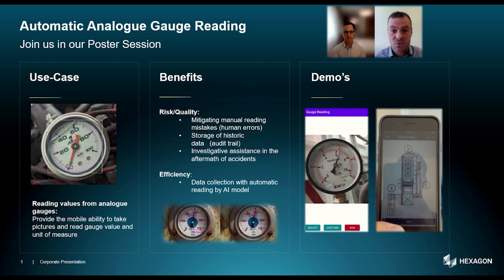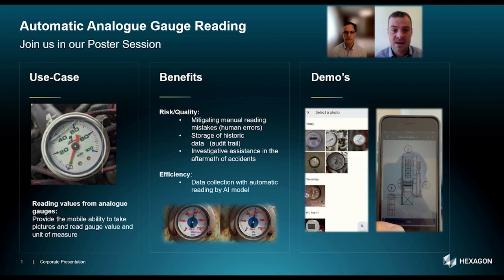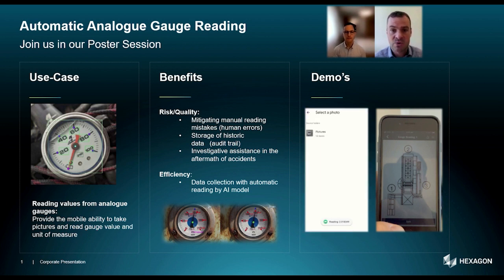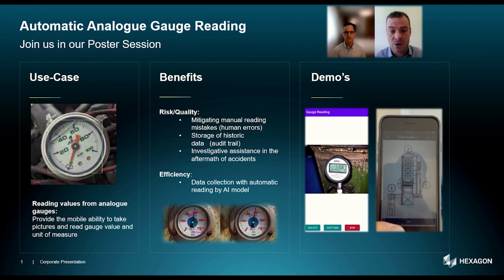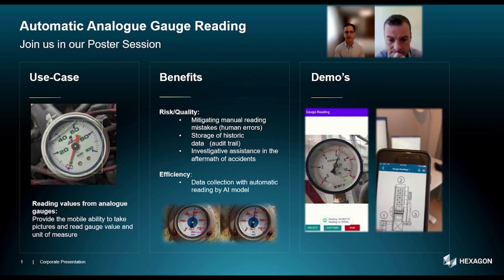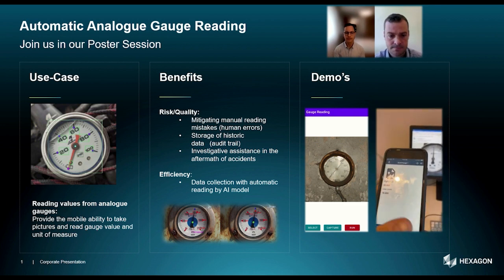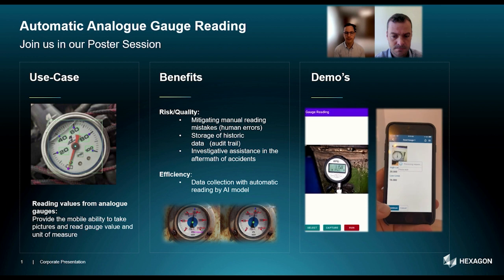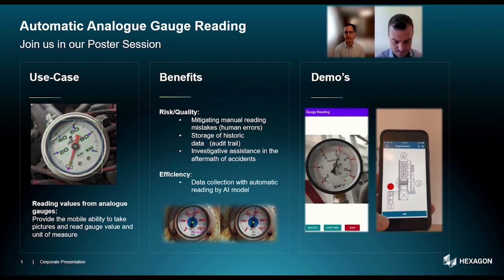SDS2023: Poster Booster - Automatic Analogue Gauge Reading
Bernd Reimann
Head of AI Center
Hexagon

Manuel Vogel
AI Product Owner
Hexagon AB